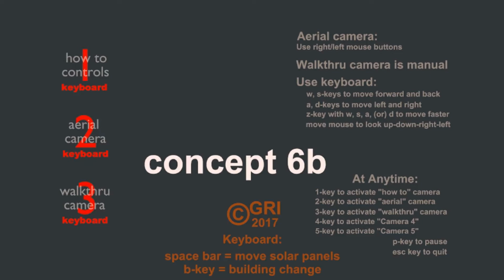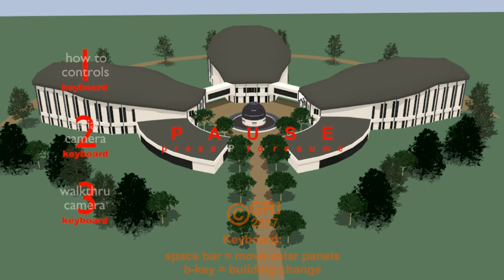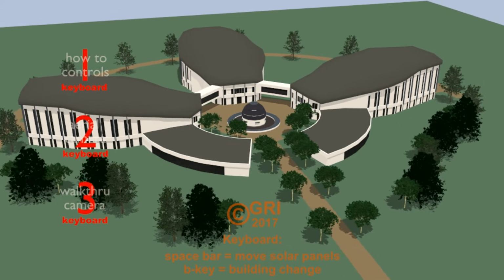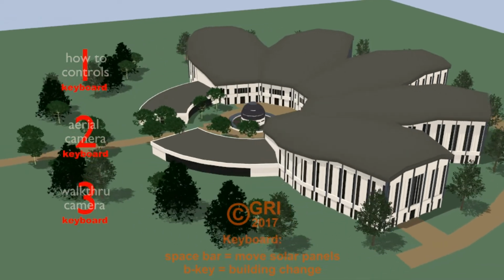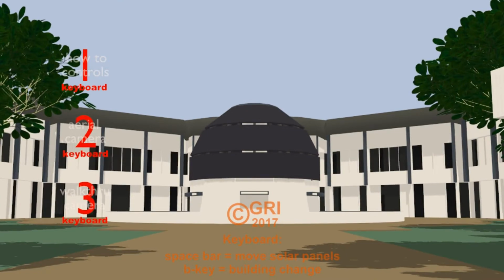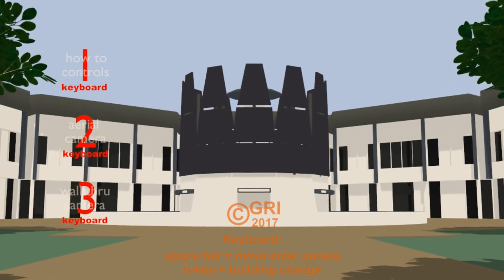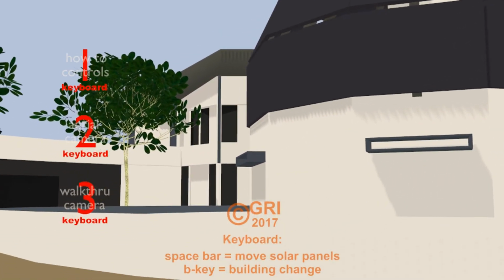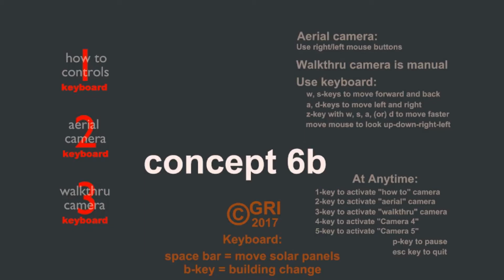Building concept 6b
another concept building... "The Flower"... FYI, these concept buildings are built in 3d on the computer and put into game mode, I capture the game mode walk-thru and save the video (which is what you are watching)...